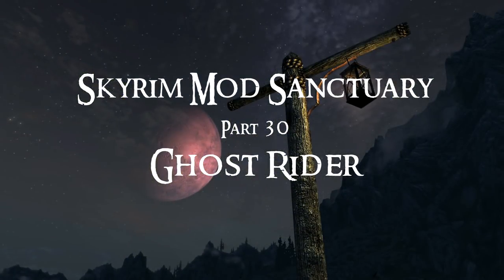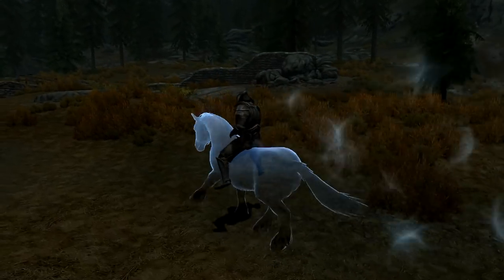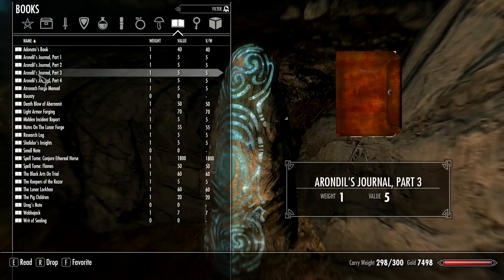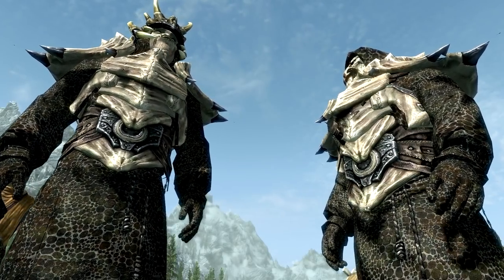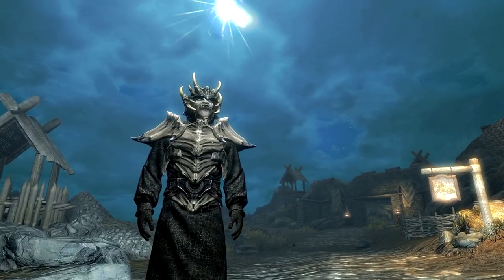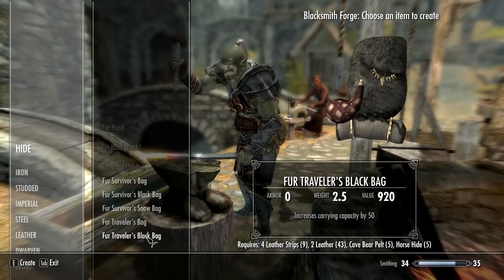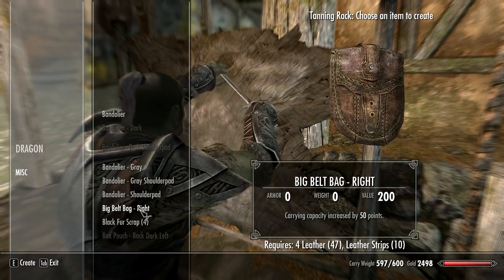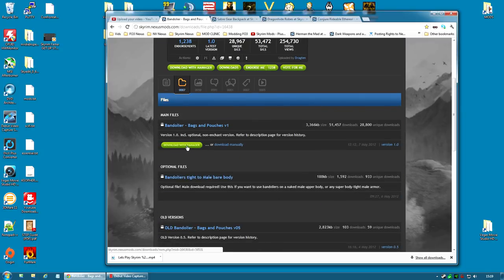Skyrim Mod Sanctuary 30 : Ethereal Horse, Dragonhide Robes, Sabre Backpack, Bandolier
Mods covered in this video:
1. Conjure Rideable Ethereal Horse Spell (0:14)
3. Sabre Gear Backpack (6:07)
4. Bandolier - Bags and Pouches (7:14)

Visual mods used in this video include:
1. DYNAVISION - Dynamic Depth of Field
2. ULTRA REALISTIC WORLD LIGHTING for Skyrim BETA
3. IMAGINATOR - Visual Control Device for Skyrim
7. Static Mesh Improvement Mod - SMIM